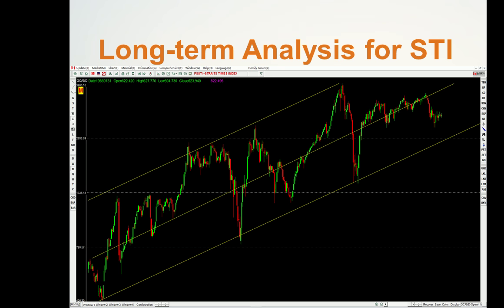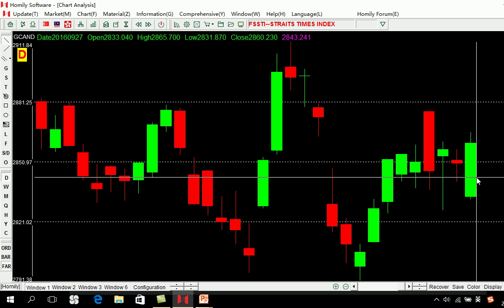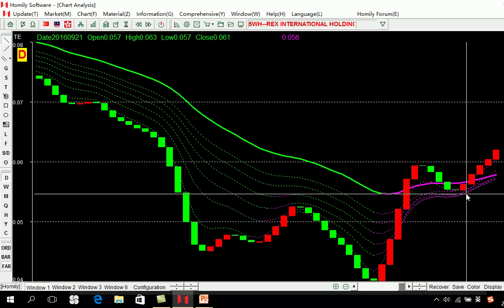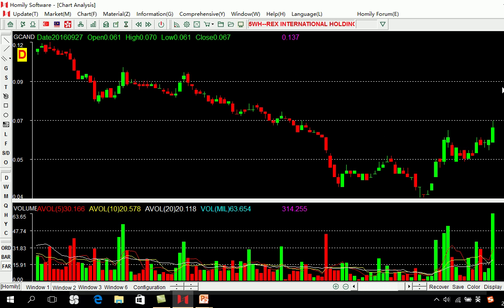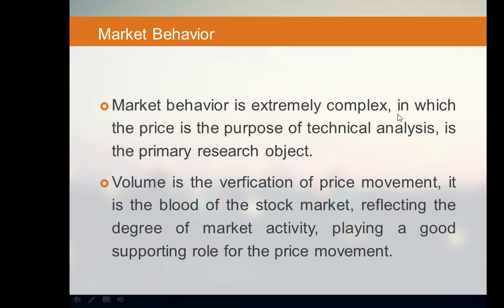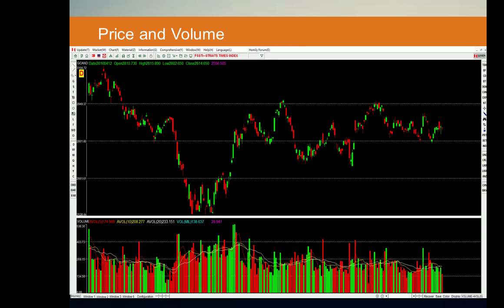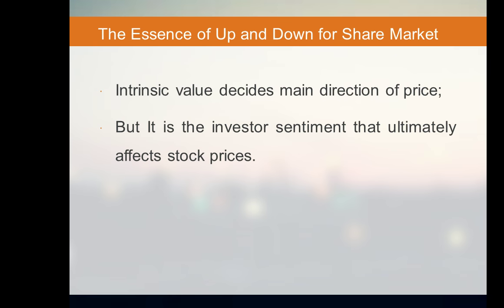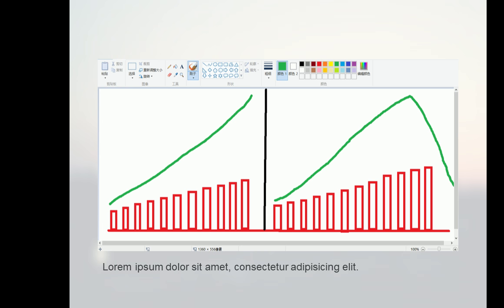Philosophy of Stock Jessie Ding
The so-called technical analysis, which is the way to research on market behavior through the chart, and judge the future trend.
Technical analysis is a method of market research, in which market behavior is the object of study, meanwhile, the future trend is the purpose of the study, and the chart is tool.